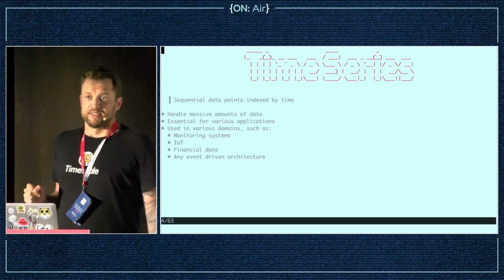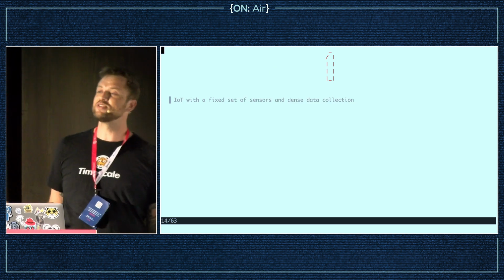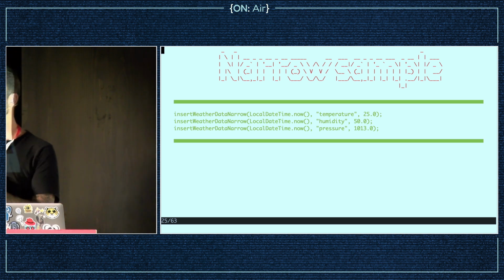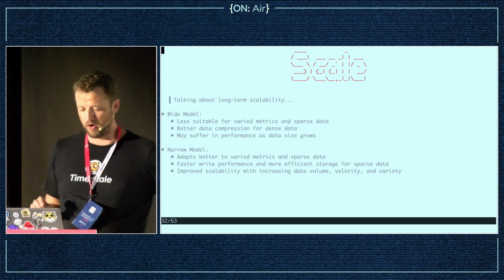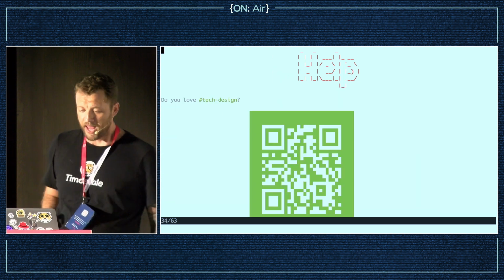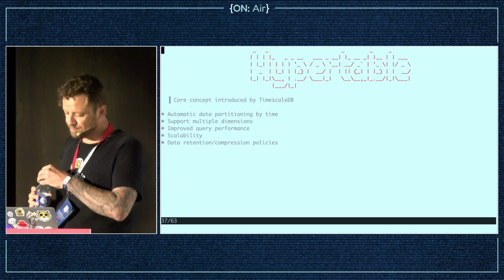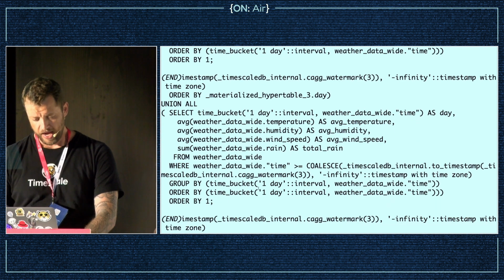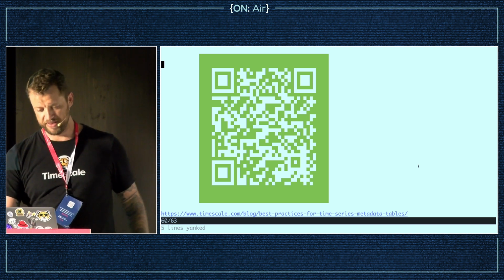How to model a Time Series database with TimescaleDB by Jonatas Davi Paganini - J On The Beach 2023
Storing massive time series data is always a challenge. Modeling it brings several doubts on how to balance heavy data throughput and still easy to query the data. Join the talk to learn the pros and cons of wide versus narrow structures for storing time series data.

This talk is an overview of time-series database storage and how to create a structure that can help you to maintain your systems in the long term.

Timescaledb is a Postgresql extension that brings the time-series superpowers to plain sql. This talk will discuss wide and narrow models and how to leverage the extension features in a common DevOps scenario.